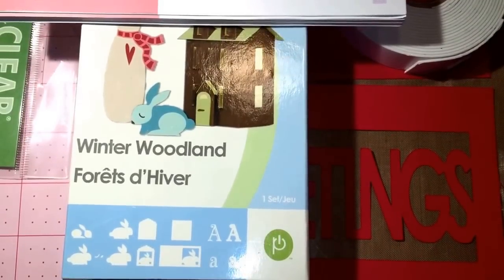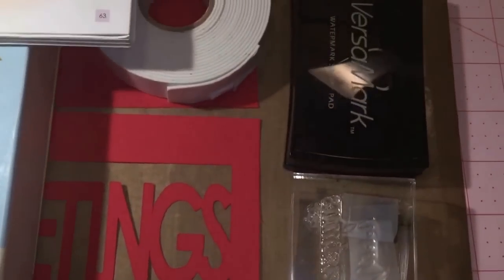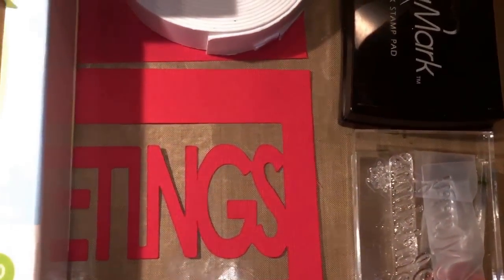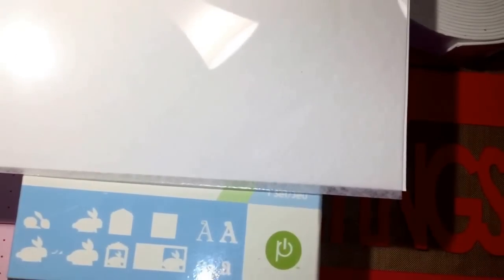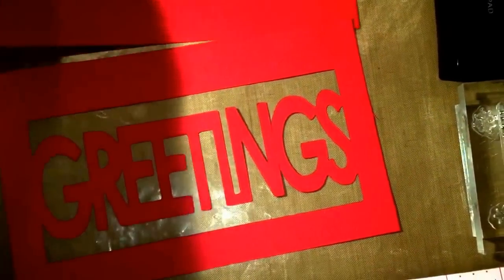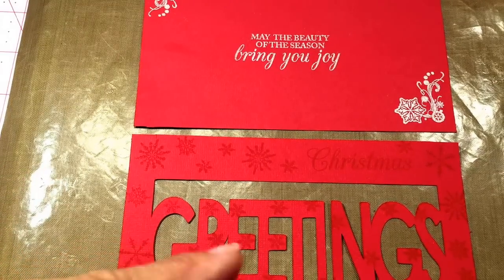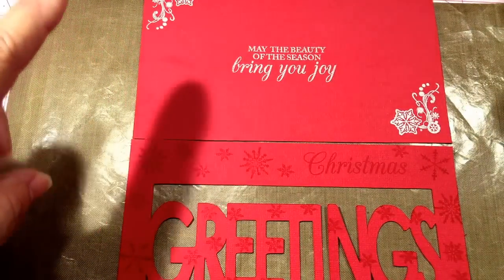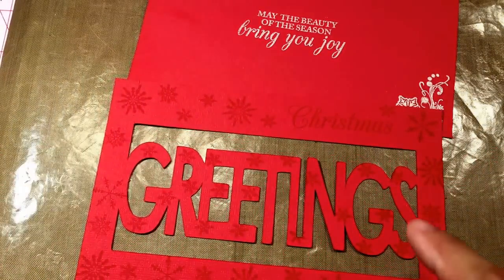Using my Cricut Shaker Card Tutorial